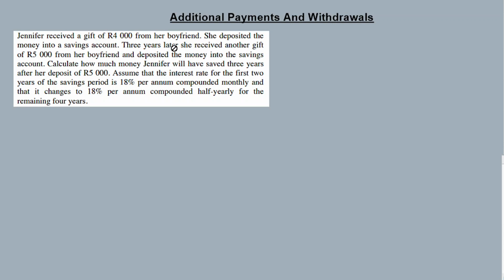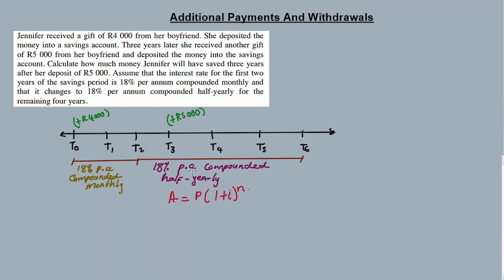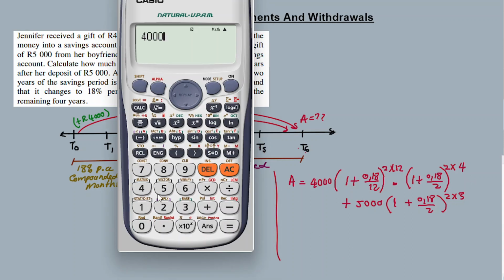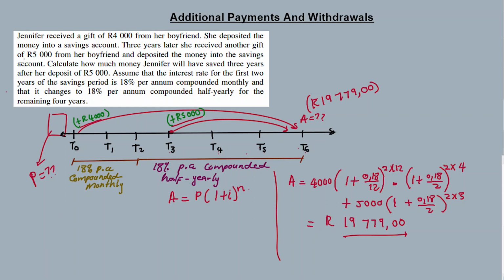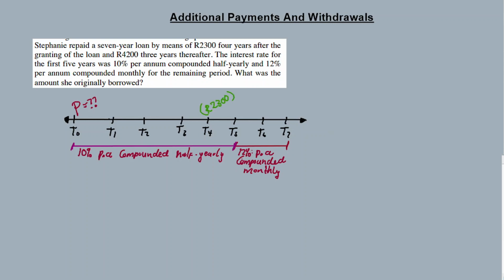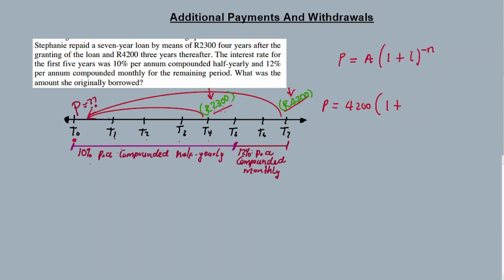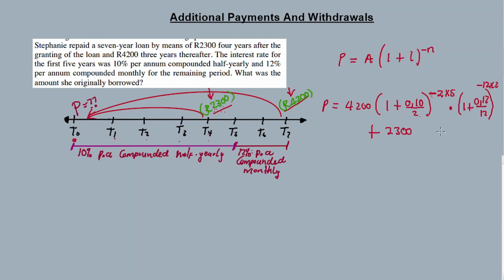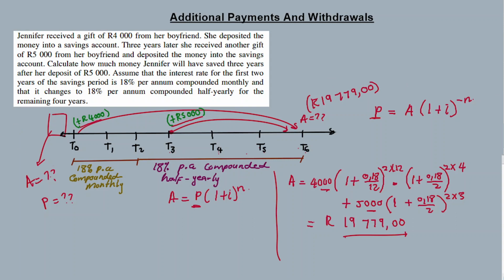ADDITIONAL PAYMENTS AND WITHDRAWAL (GRADE 11 FINANCIAL MATHEMATICS)